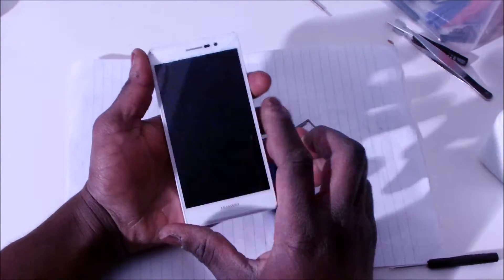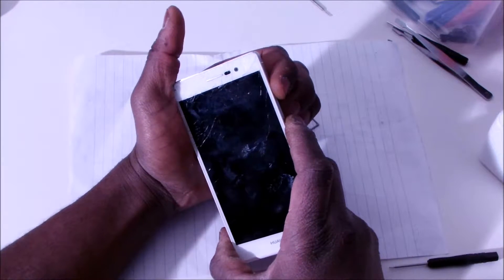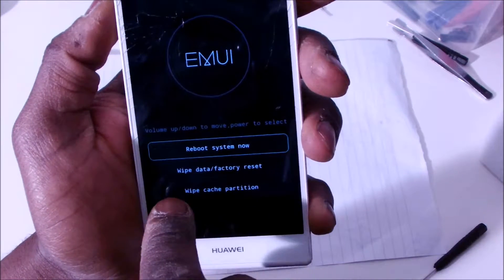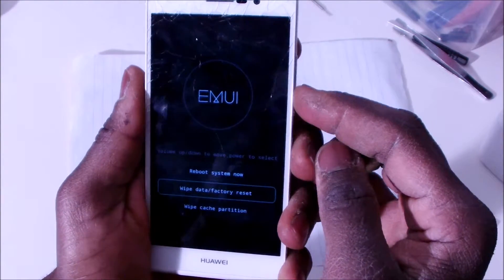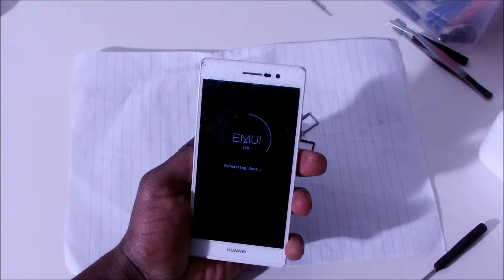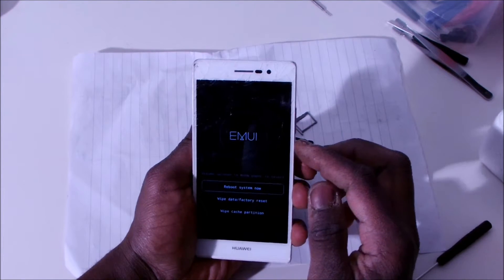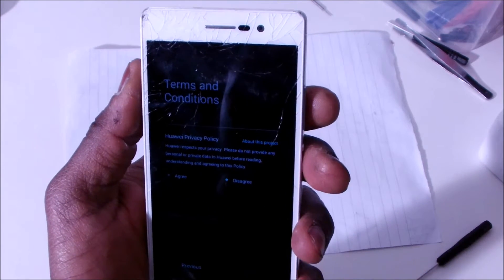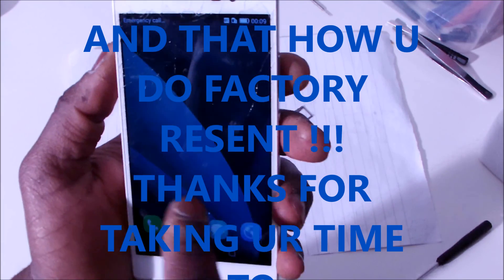huawei g7 factory reset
Charge the battery to a full capacity or connect it to a charger before resetting
remove ur simcards or sd card to avoiding any problems !!!
Factory Reset will erase all of your data